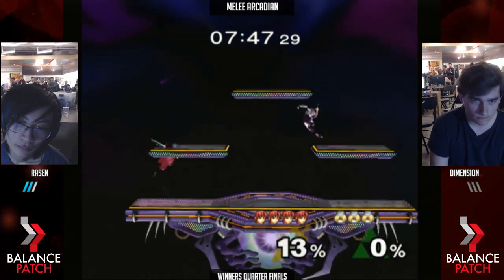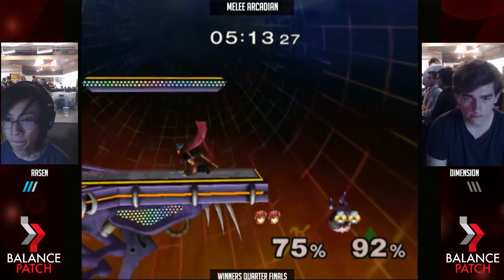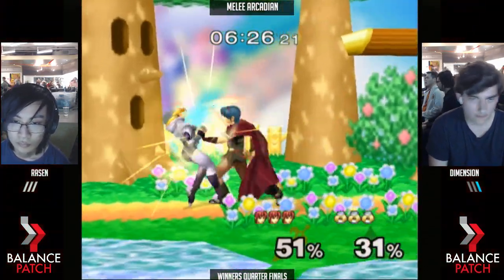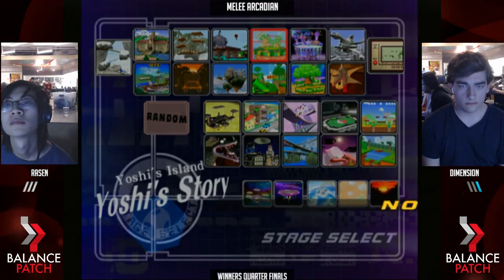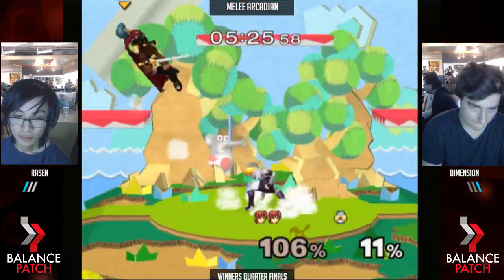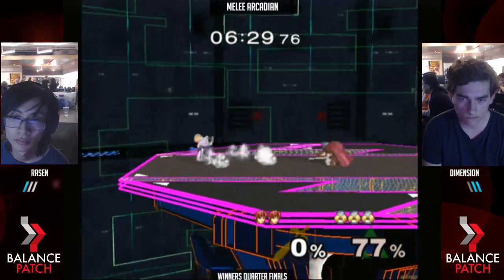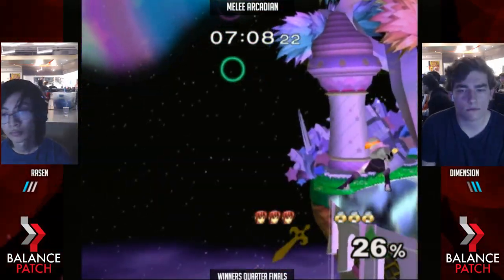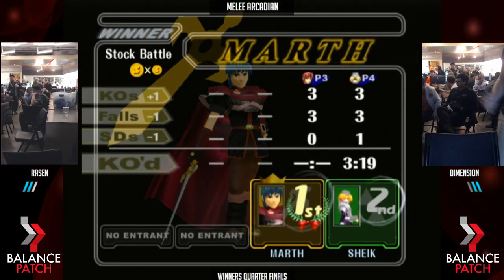NE Melee Arcadian 5 - Rasen (Sheik) vs. Dimension (Marth) - SSBM WQF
New England Melee's 5th Bi-Annual Arcadian at Balance Patch, Singles Top 24.